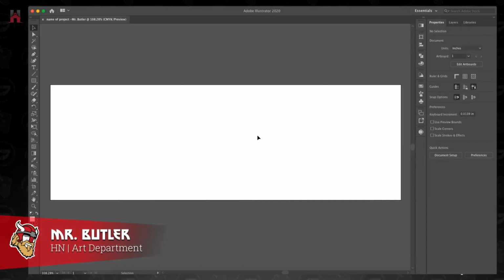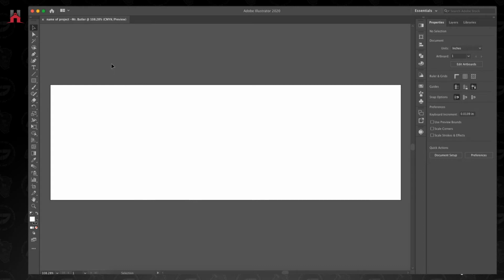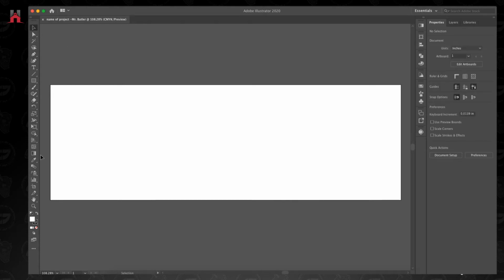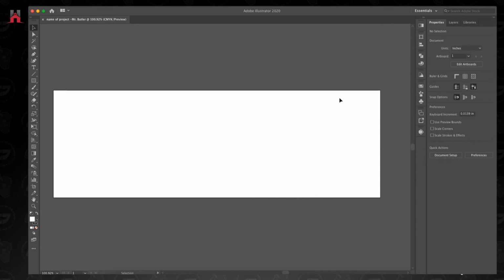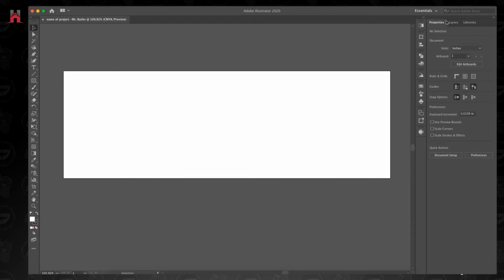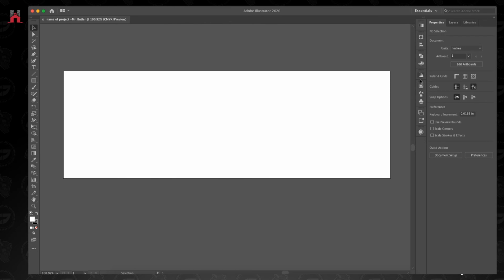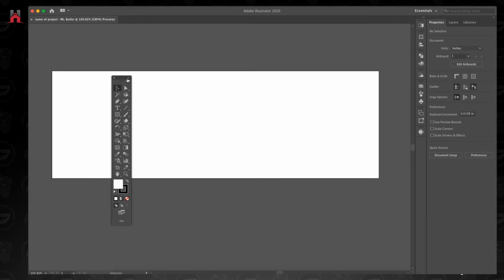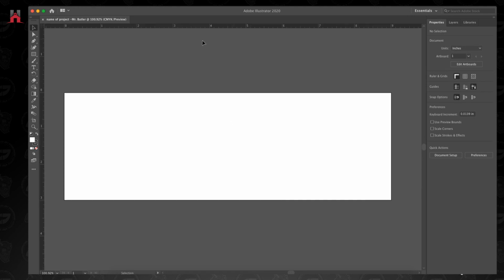Tut Ai User Interface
This video goes over the workspace of Adobe Illustrator 2020.